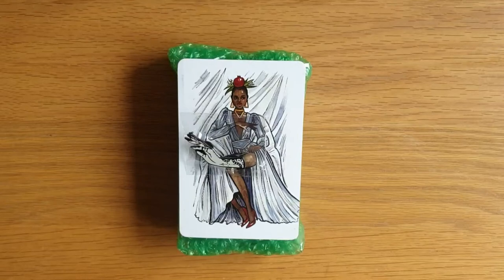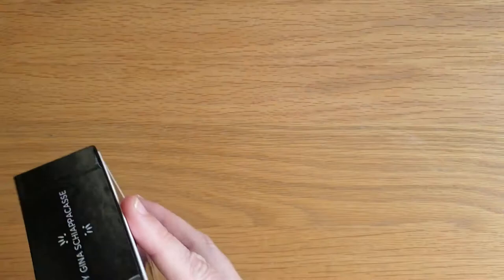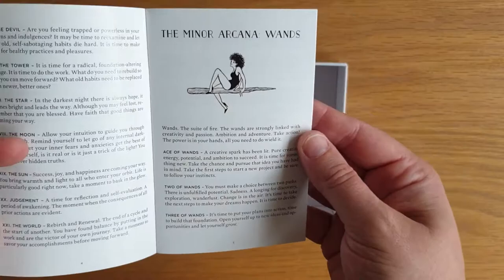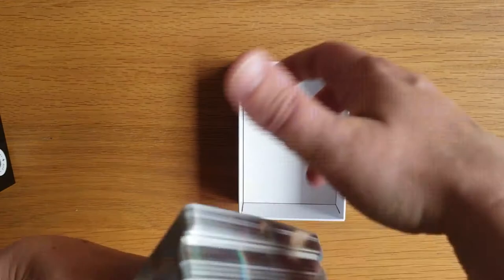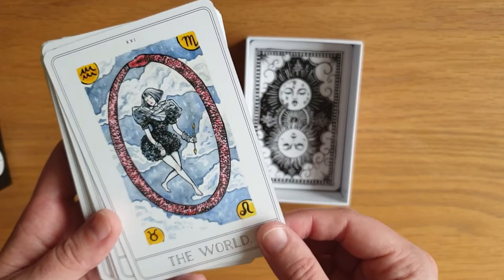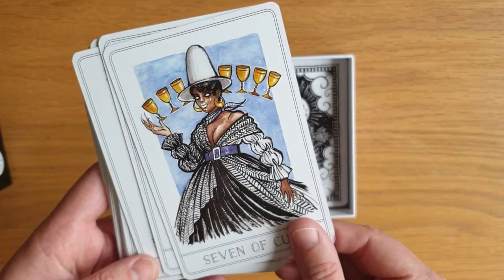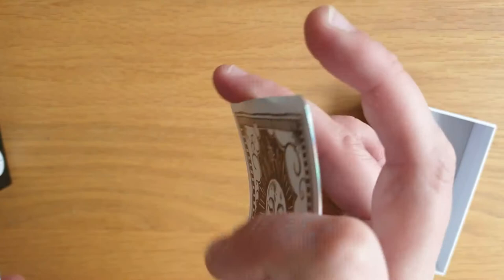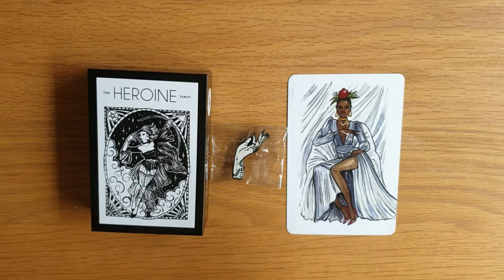Heroine Tarot by Gina Schiappacasse - Deck Unboxing, Walkthrough and Review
I purchased my deck set on Kickstarter. You can find out more and purchase a deck

Kayleigh
Magpie Moonchild